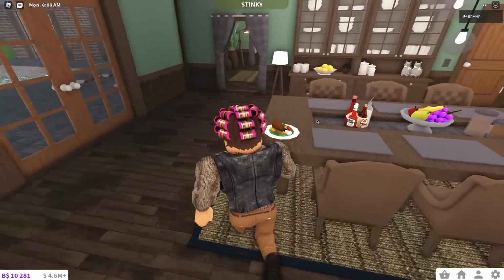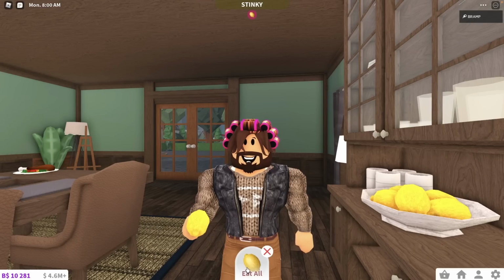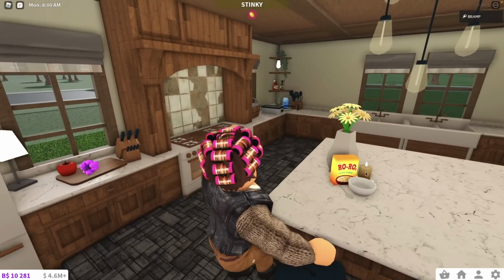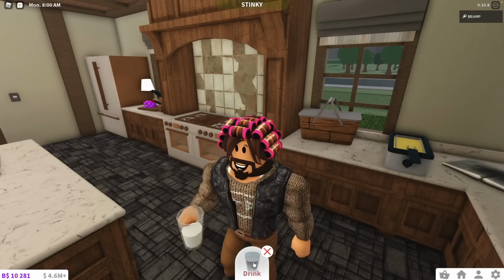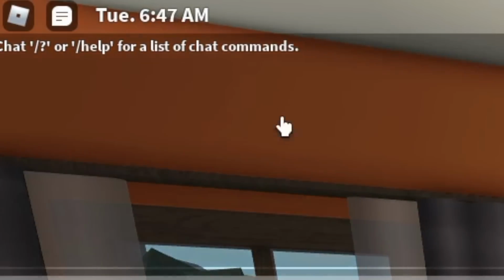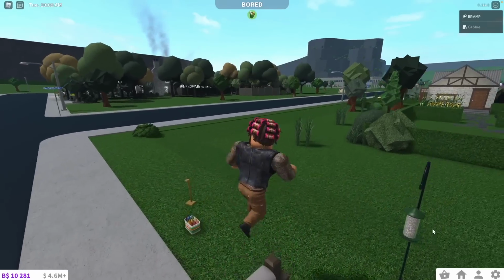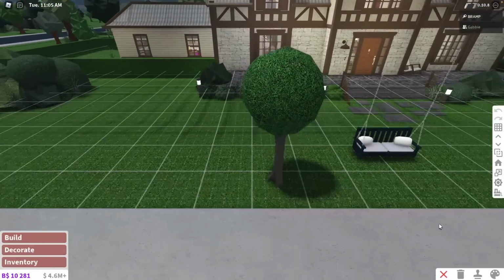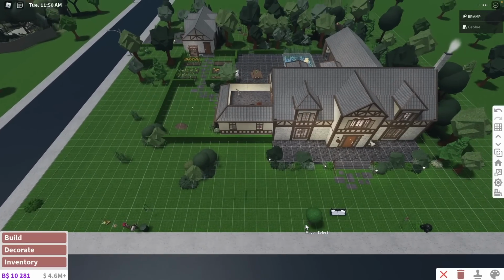11 Small Bloxburg Updates YOU Might Have Missed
Being able to place food on basic shapes is one example of small updates you may not have seen! In this video we'll talk about 11 updates that you might have missed!

Timestamps
00:00 Intro
00:20 Placing Food On Basic Shapes
01:12 Car Hood Fixed
01:50 Swinging Bench Actually Swings
02:26 Putting Oil On Food
03:13 Sour Lemon Face
03:54 Using Prepackaged Food
05:03 Skipping The Night
05:59 Fully Grown Plants & Flowers Don’t Need Water
06:55 You Can Remove Chalk
07:35 The Forgotten Light Switch
08:46 Resell Value
10:13 Overview & Slot Using my Star Code gives me monitary benefits from Roblox.